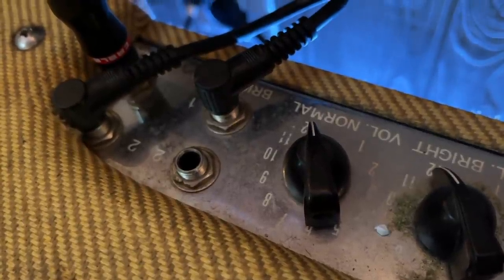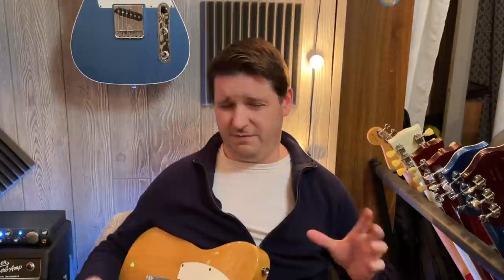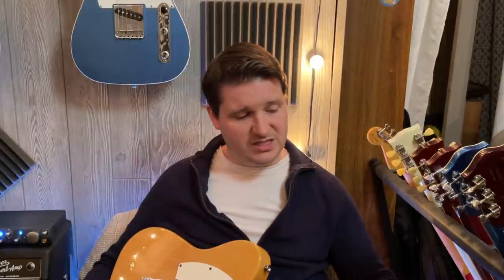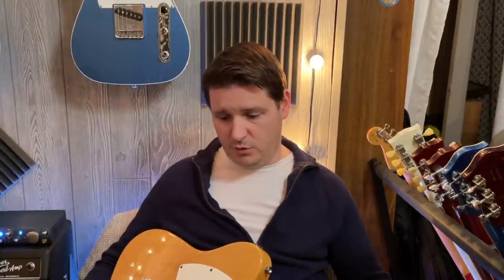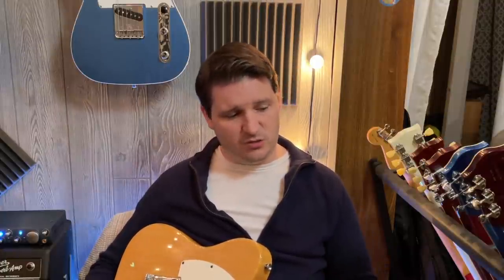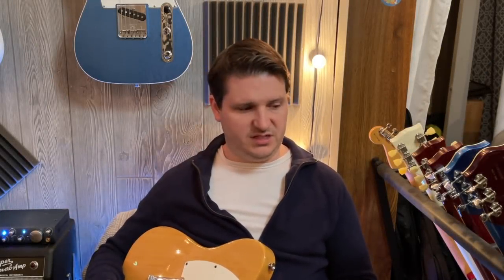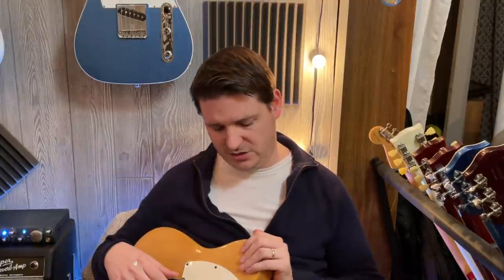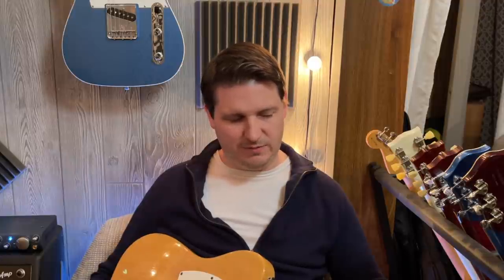Fender 59 Bassman Reissue: Review, Tone Tips & More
The Fender 59 Bassman Reissue. The greatest amp of all time. Join me as we talk Bassman tone, history and more!

The Keeley Pedals and some of the pickups were originally received through review deals, however, those deals were limited to their own reviews and my use of them in this video was entirely of my own volition.

MXR Distortion III
Keeley Eccos